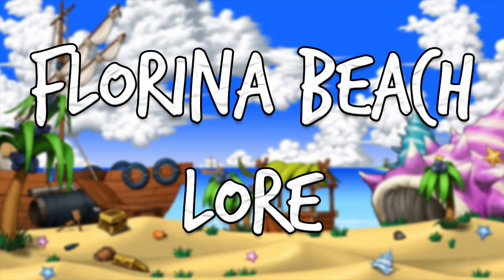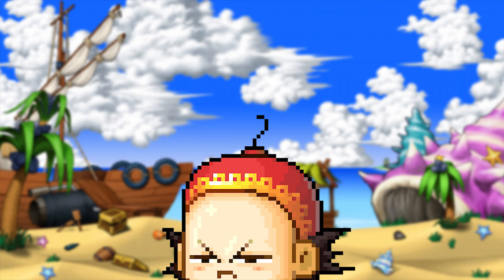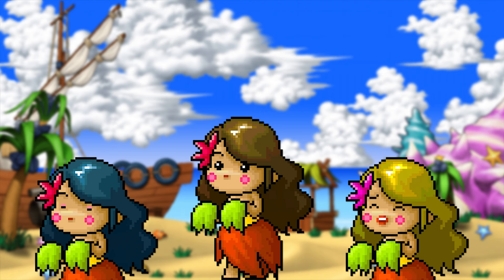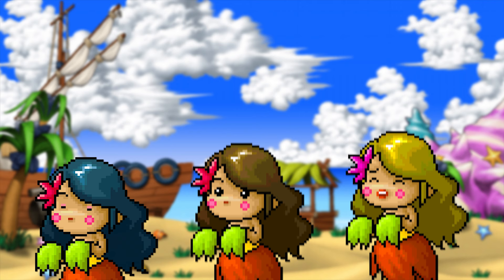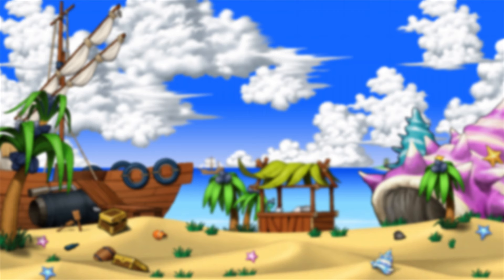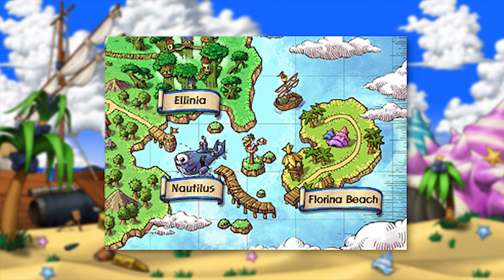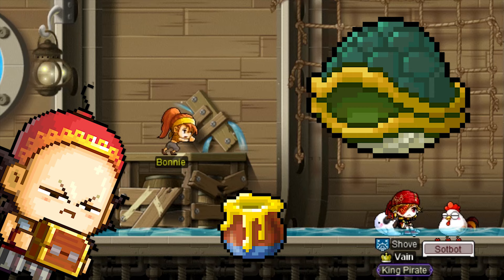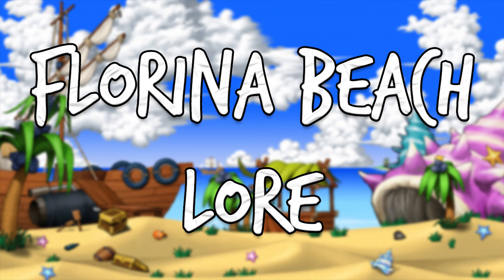MapleStory Lore - Florina Beach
So I've always thought the lore in MapleStory was under appreciated, so here it is in video form so you don't have to learn it all yourselves.

Sorry about the lack of footage, nearly every mention of Florina Beach in-game has been removed in one way or another. I tried my best to work/edit around it because I don't want to put up just a static image and talk over it.

A lot of the minor text errors that I mention throughout the video were actually eventually fixed (prior to the content being removed), which I thought was interesting since Nexon doesn't usually focus on text typos.

Nana's name is actually Nara (another text error) but I didn't find out about that until after I recorded the video. Both Nara and Shuri have been removed from the game as well, which is why you see me sitting next to their replacements. It's unfortunate that Nexon felt the need to remove everything related to Florina Beach, but like I say in the video, Gold Beach is honestly just a "bigger and better" version, if Gold Beach was renamed to Florina Beach it'd just about serve the same purpose as Victoria Island's beautiful vacation spot.

Music is from MapleStory although this time I EQ'd it:
MoonlightShadow (Ellinia - Moonlight Shadow)

Sources:
In-Game MapleStory
MapleStory .wz Files